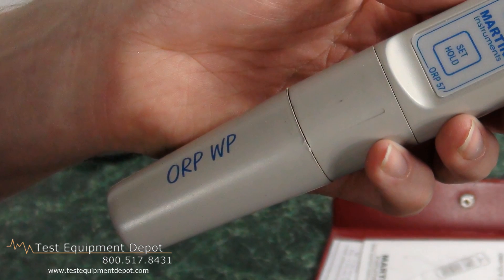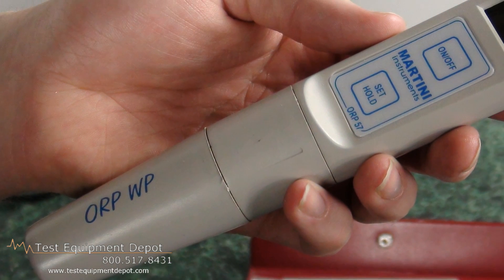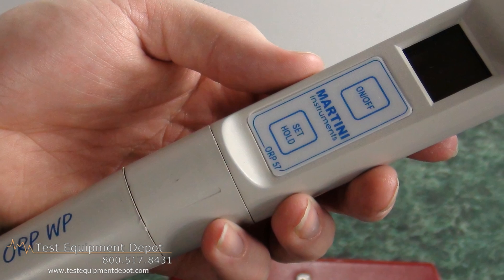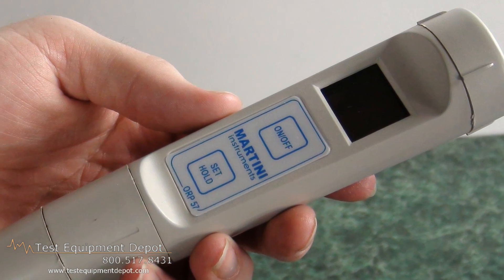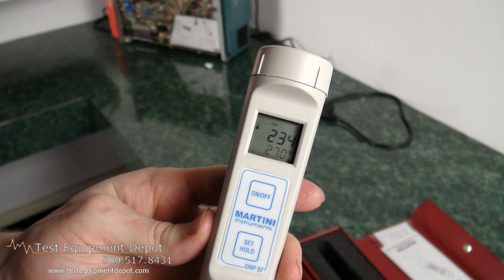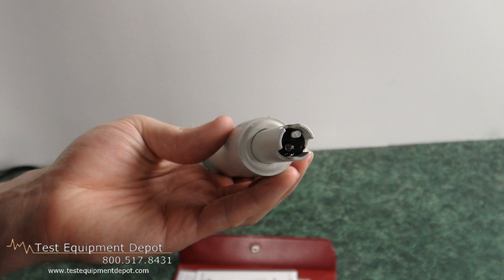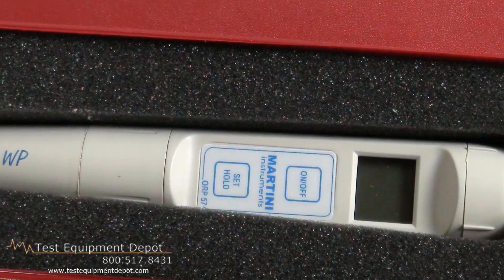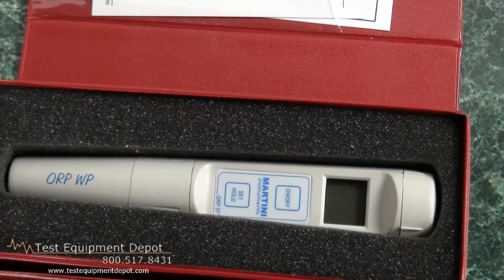Milwaukee ORP57 ORP/°C Waterproof Tester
Milwaukee ORP57:
-ORP Electrode with Built in Temperature Sensor
-ORP Range: ±1000mV
-Temperature Range: -5.0 to 60.0°C / 23.0 to 140.0°F